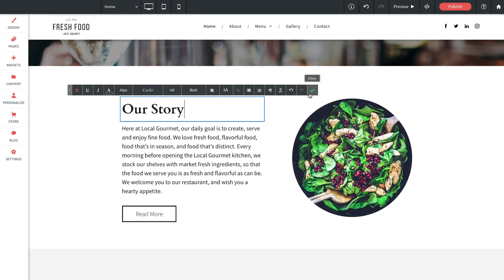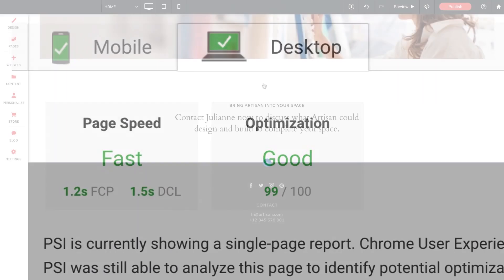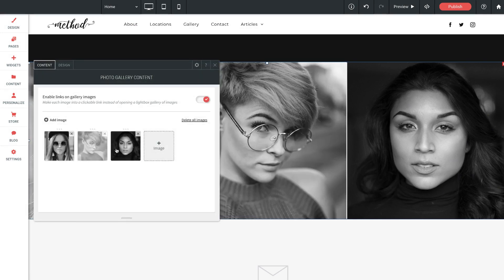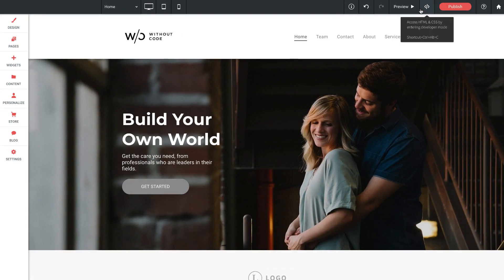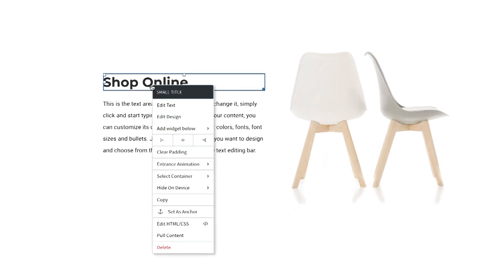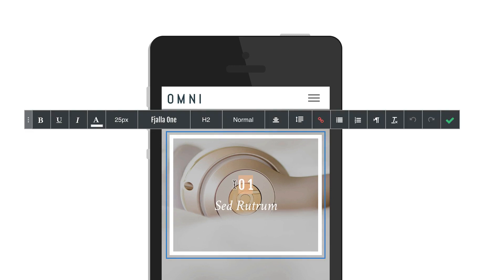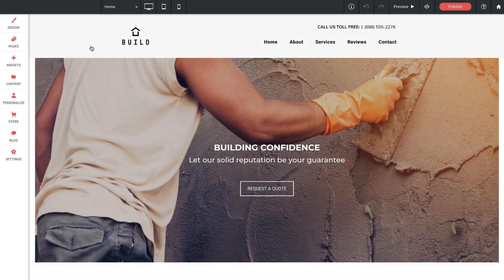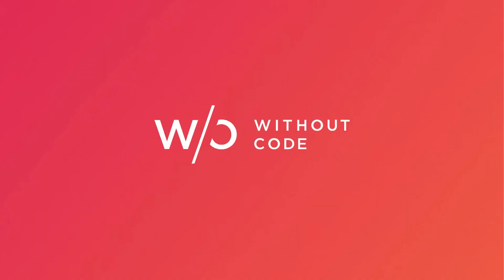Building Websites Without Code - Video Tour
Build faster sites, in half the time. This video takes a quick look at the Without Code website builder and CMS platform, and explores powerful features that streamline your web design process.